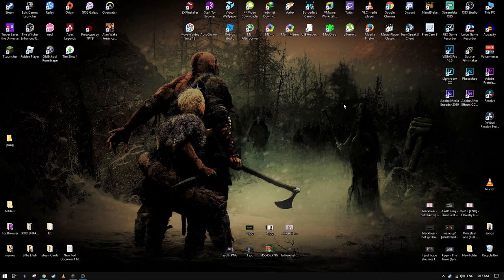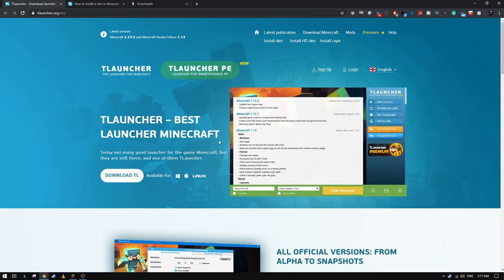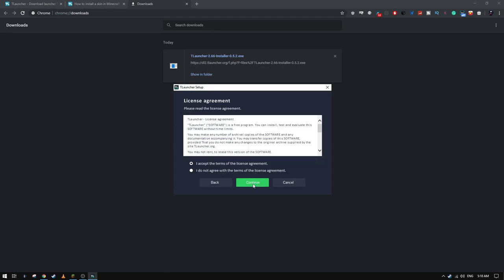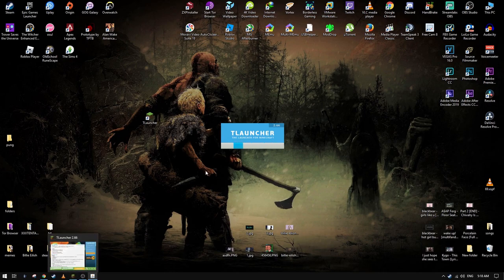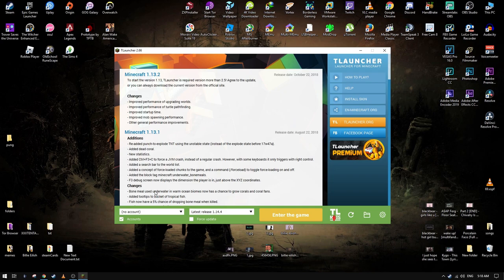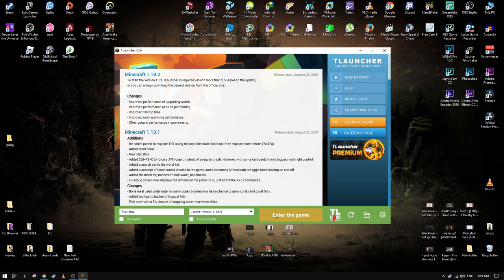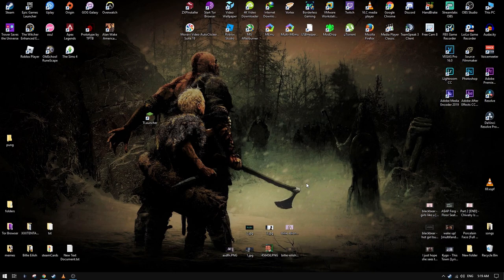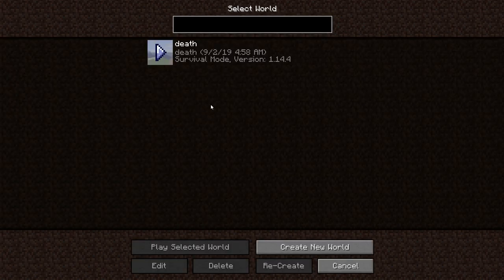HOW TO DOWNLOAD MINECRAFT Full Version On PC For Free In 2019 (Under 5 Min)